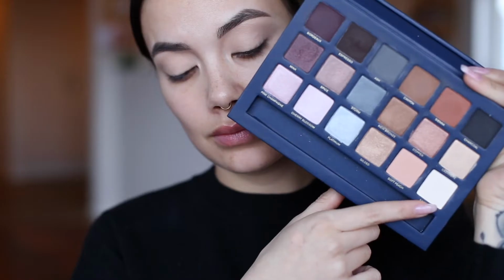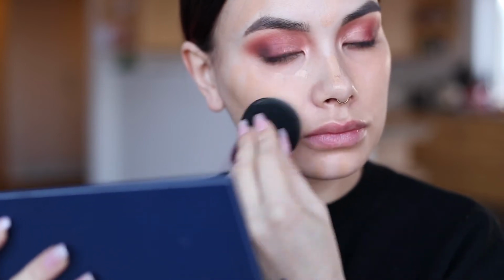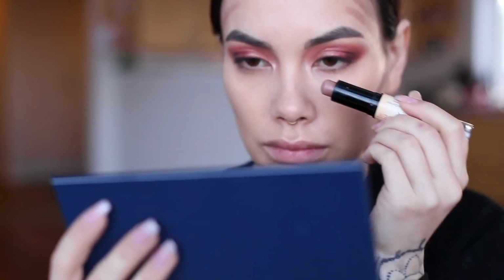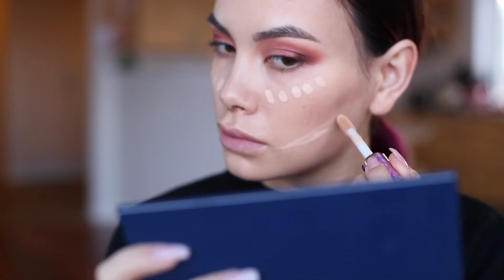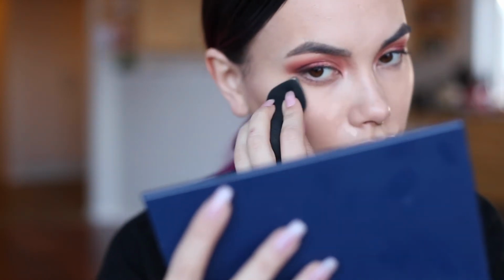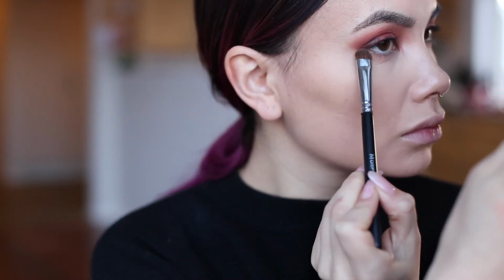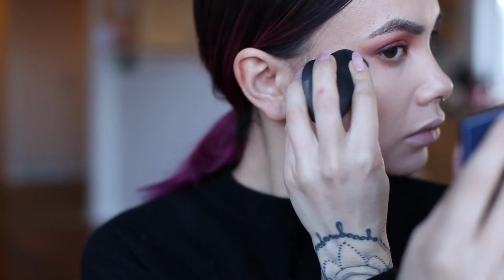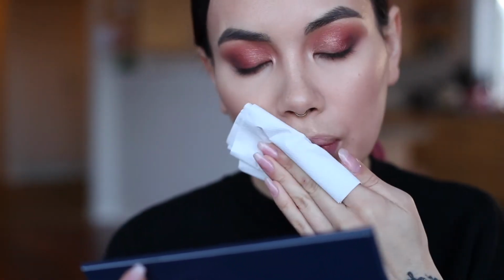Sunset Smoky Eyes Using Natasha Denona | Nataschap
Sorry for the blurry footage at the beginning, this was filmed during our move to our new place.

Blemish Balm "Classic" | Dr. med. Christine Schrammek

Music
JPB - Get Over You (feat. Valentina Franco)